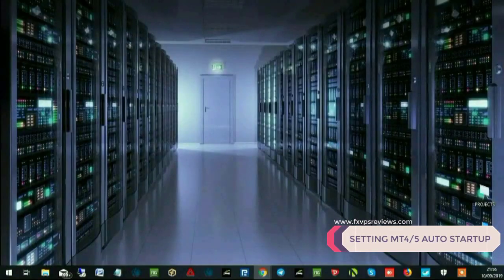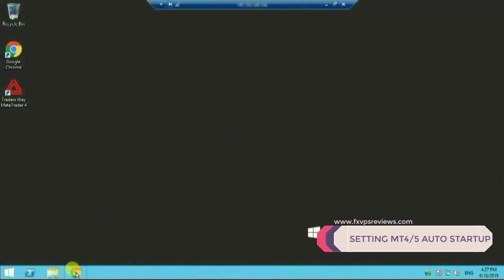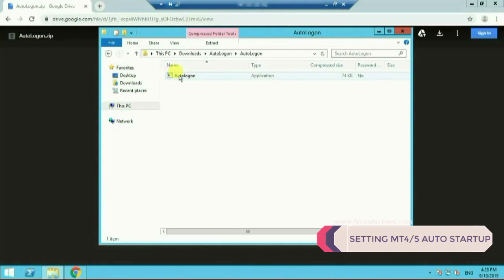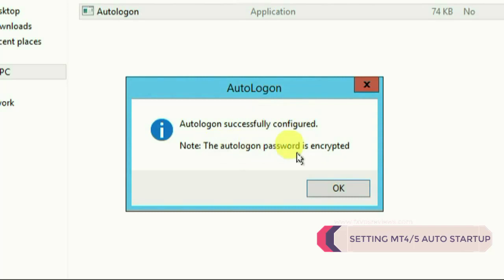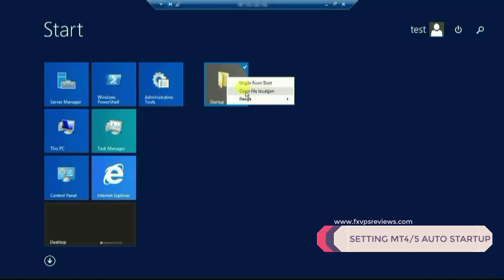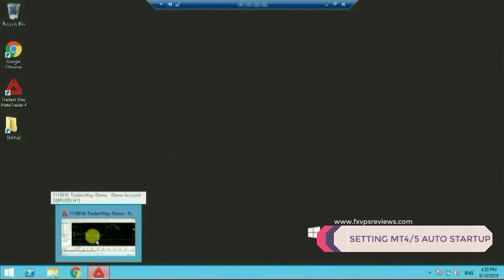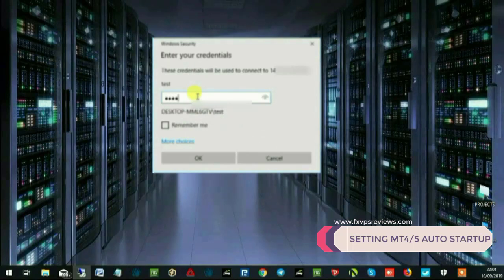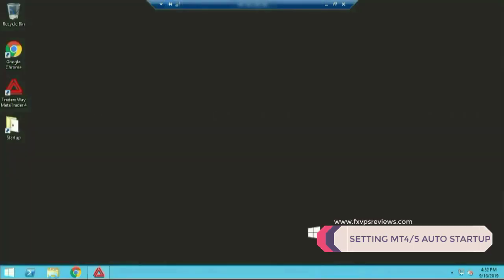MT4 AUTOMATIC STARTUP ON YOUR VPS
How to startup MT4 auto in your VPS?
This video is to make a common need of the VPS user that how to startup MT4 auto in your VPS. We have made it as simple as possible and the entire viewer will definitely like it. This is been liked by the audience who are very new with VPS service and recently opened an account with any VPS supplier.